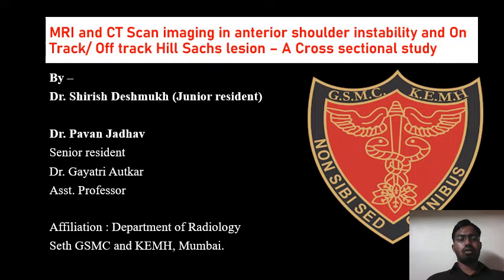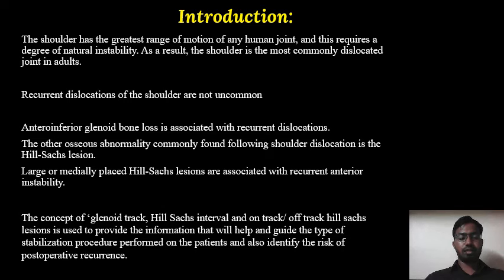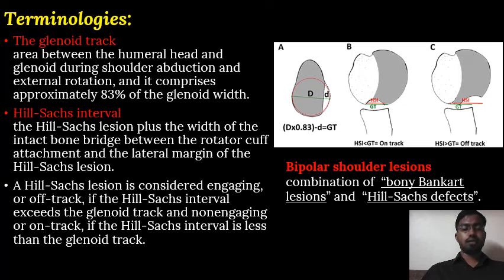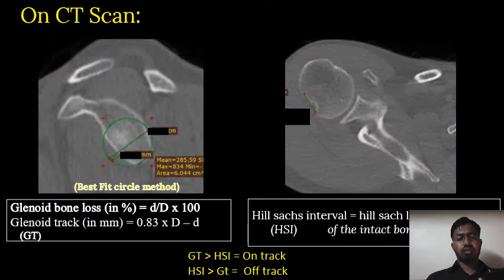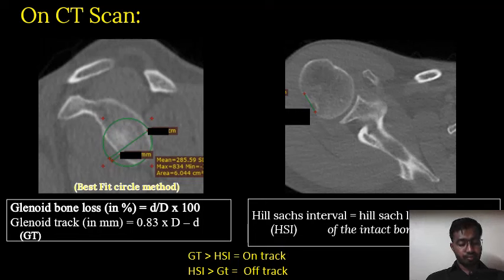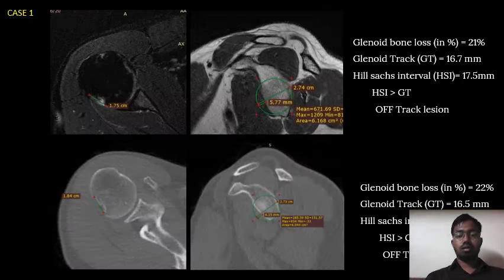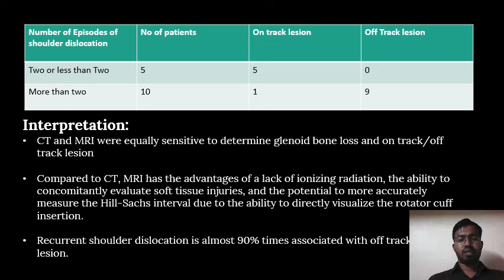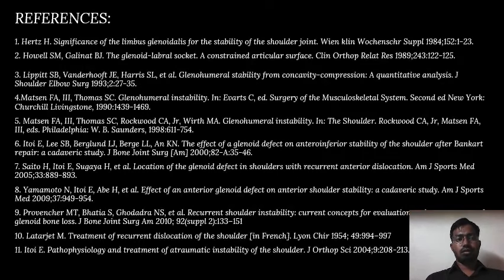Shirish Deshmukh | MR & CT imaging in shoulder instability